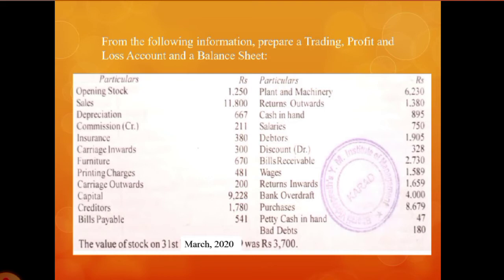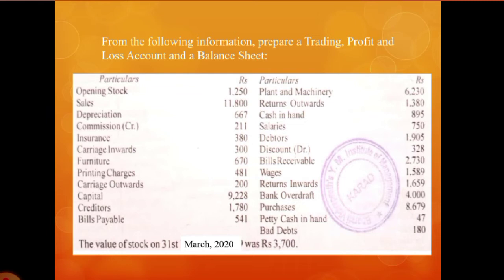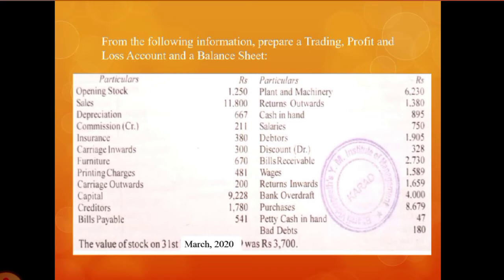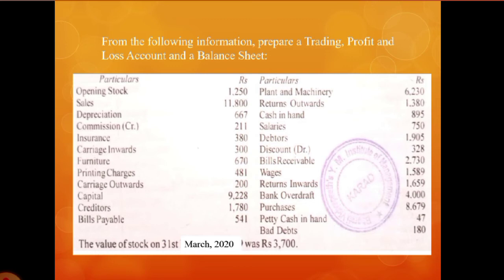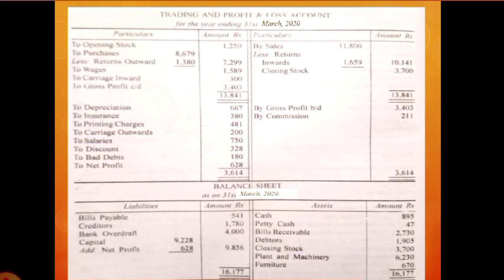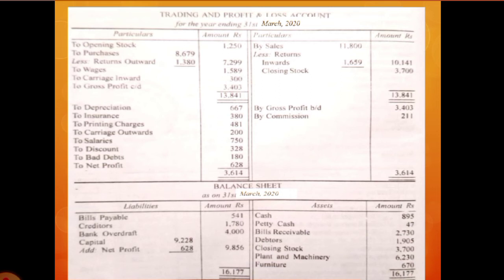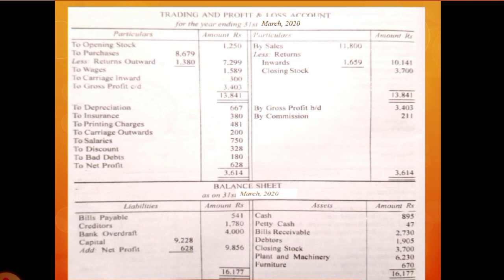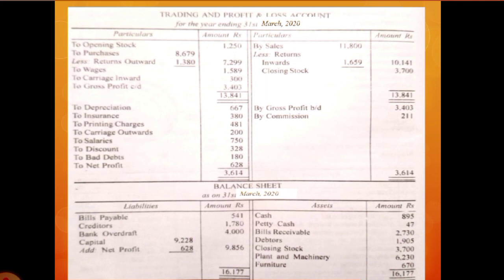Solved Examples on Final Accounts: Numerical Example 1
Trading, Profit and Loss Account and Balance Sheet